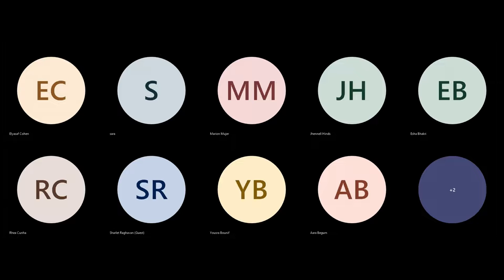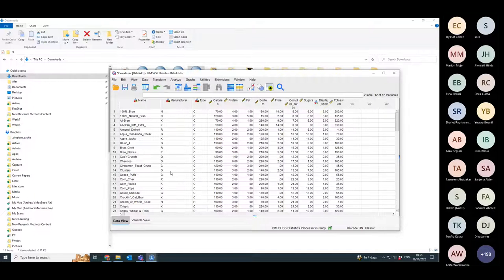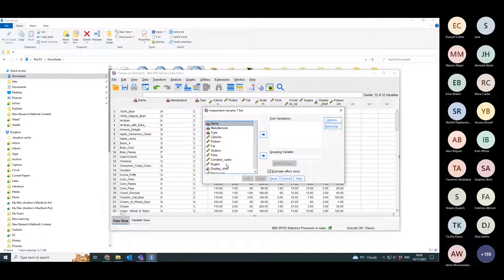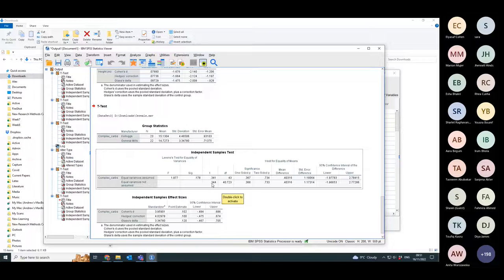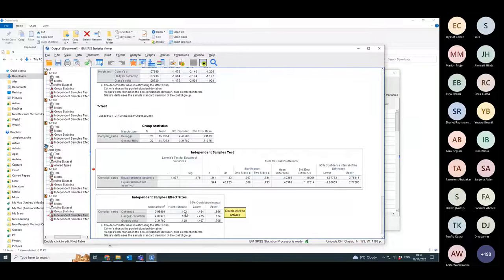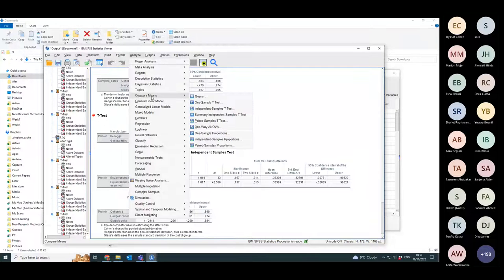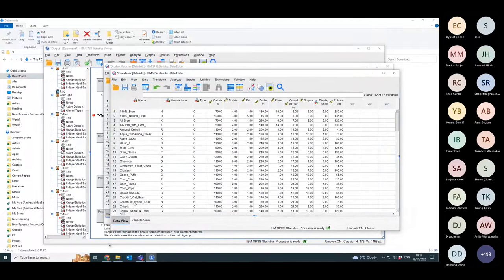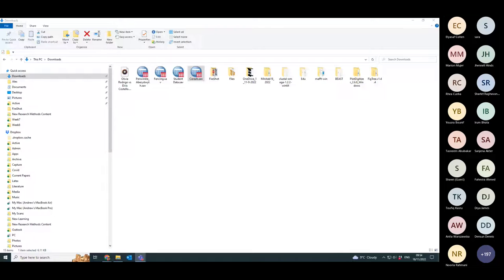Week 8 Cereals t test